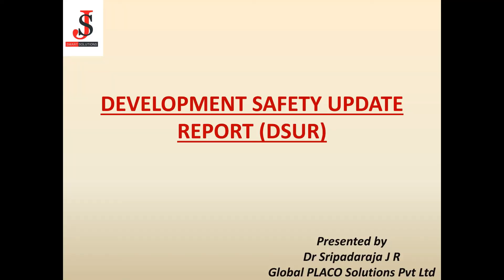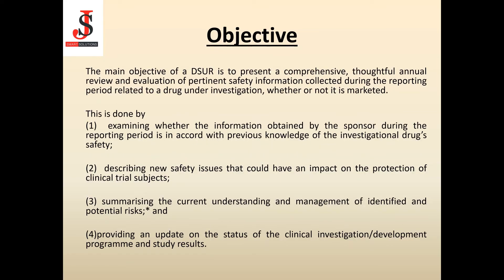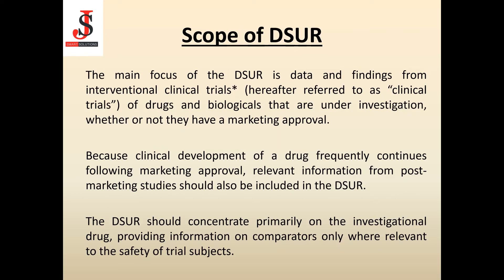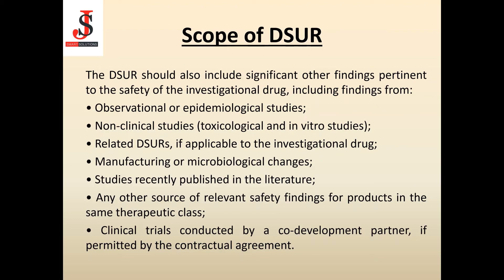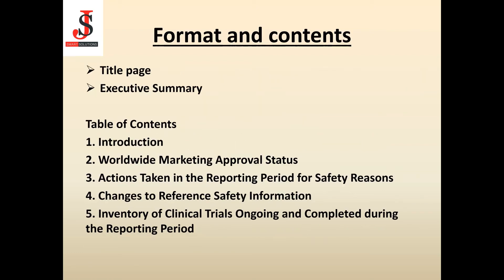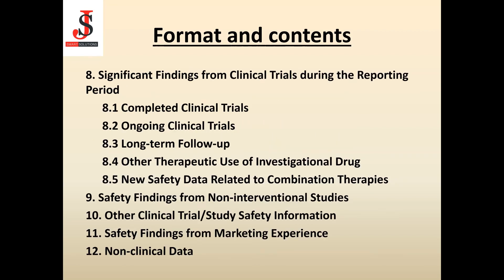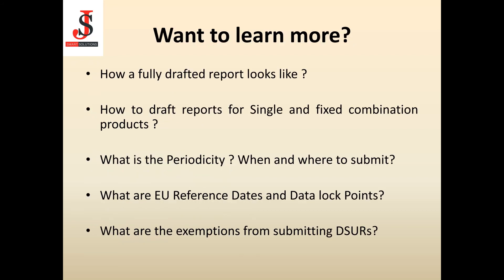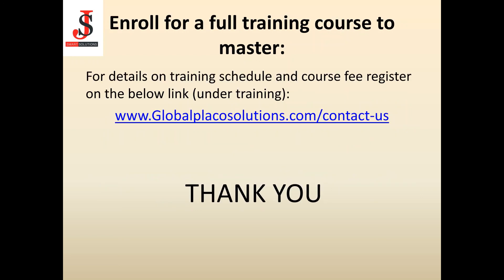𝘿𝙚𝙫𝙚𝙡𝙤𝙥𝙢𝙚𝙣𝙩 𝙐𝙥𝙙𝙖𝙩𝙚 𝙎𝙖𝙛𝙚𝙩𝙮 𝙧𝙚𝙥𝙤𝙧𝙩-𝘿𝙎𝙐𝙍 (full)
Global PLACO Solutions Pvt Ltd provides online training courses on the following reports for individual and corporate companies to broaden their area of expertise and prepare for upcoming projects.

Training sessions are based on practical and real time based scenarios and entirely focuses only on core drafting to improve your analytical and judgmental skills.

To make the training more effective and efficient, assignments are given for better understanding which further enhances your assessment level and approach.

Aggregate reports
– ICSR processing and reporting
– Literature surveillance
– Developmental Safety update report (DSUR)
– Periodic Safety update report PSUR
– Periodic benefit- Risk evaluation report (PBRER)
– Signal Detection and management
– Risk management plan (RMP)